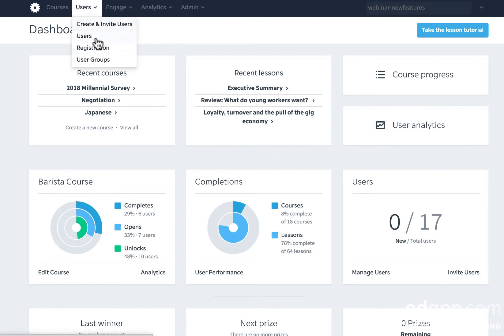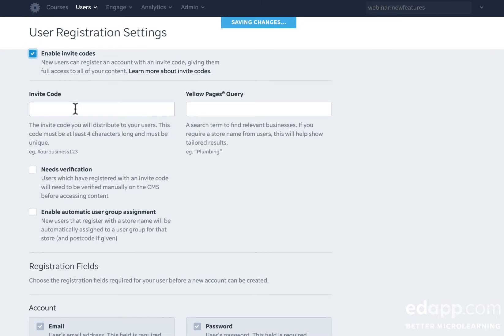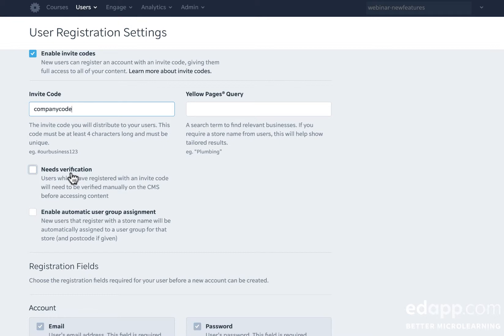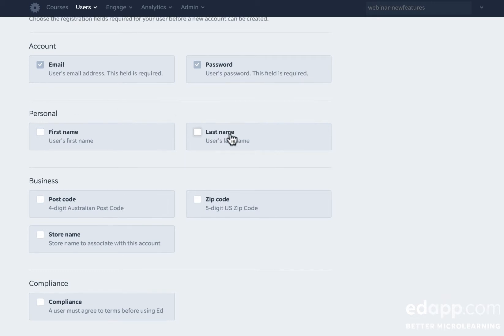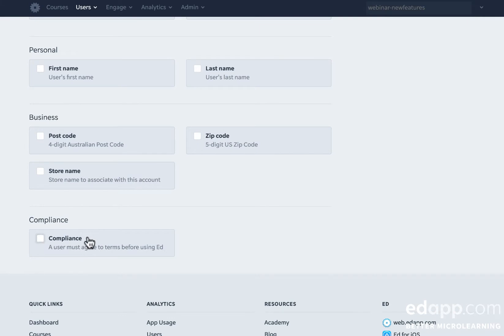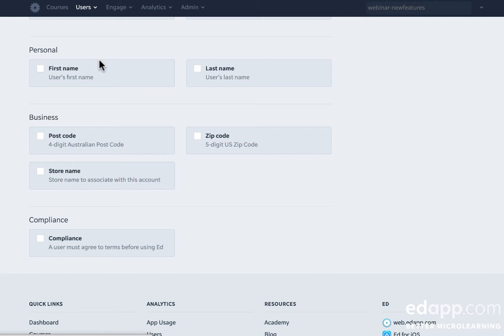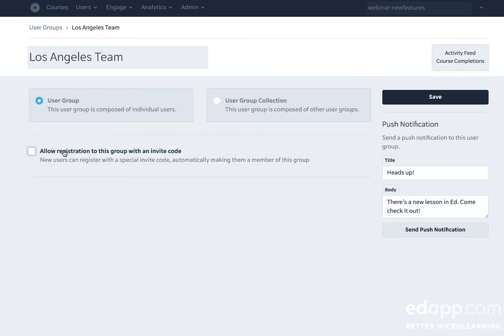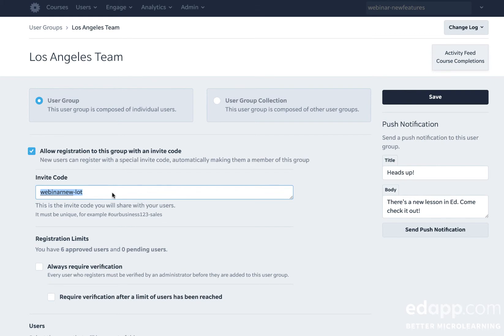Admin Guide: How to Configure Invite Codes for Users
Learn how to configure invite codes for new users with our head of learning, Andrew Sommerich.